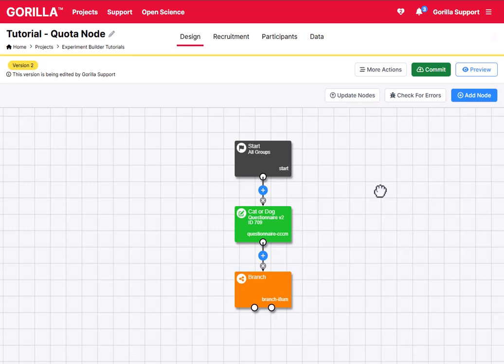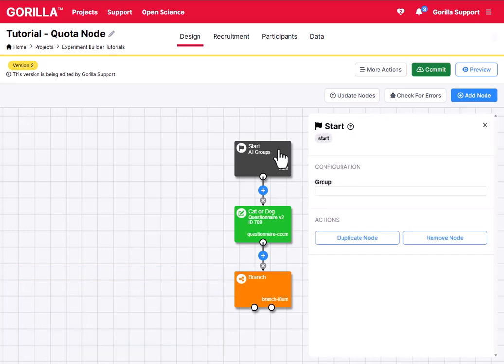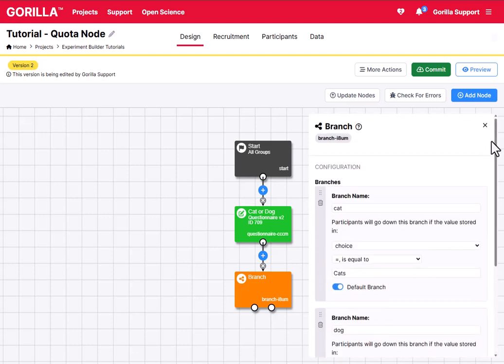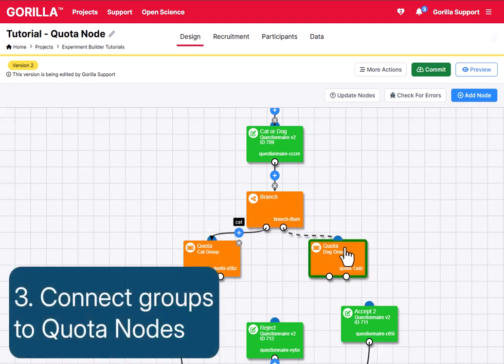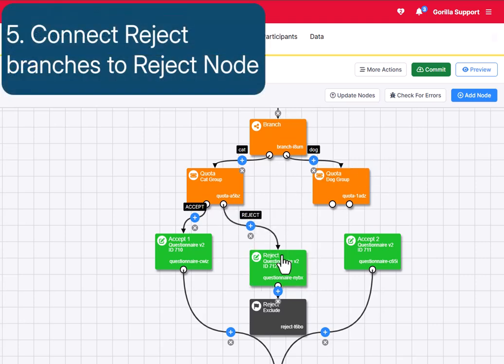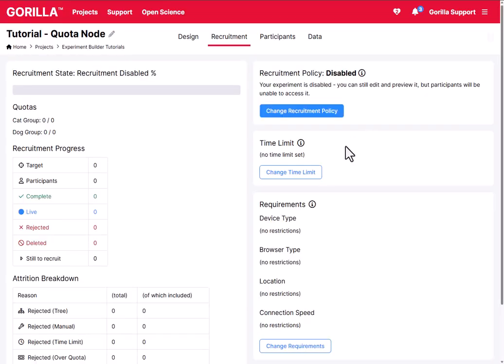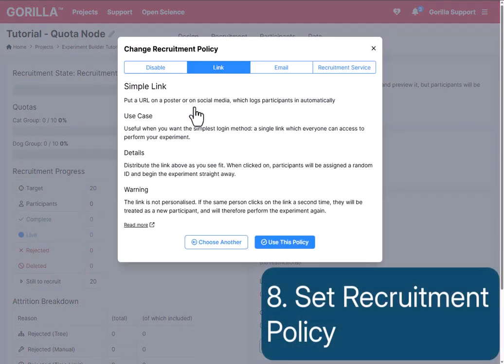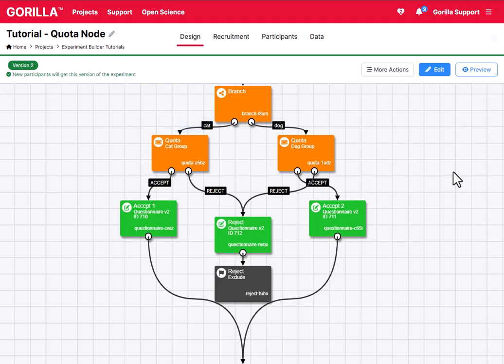Gorilla.sc - Tutorial: Quota Node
Learn how to use the Quota Node in Experiment Builder to recruit specific numbers of participants from different groups.

Find out more about how to use the Store and the Branch Node to divide participants into groups in our Branching From a Questionnaire tutorial

Note: this is an updated version of an older video that has now been archived.